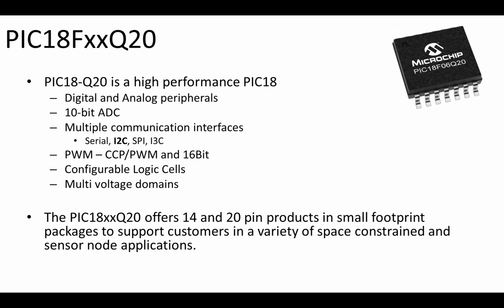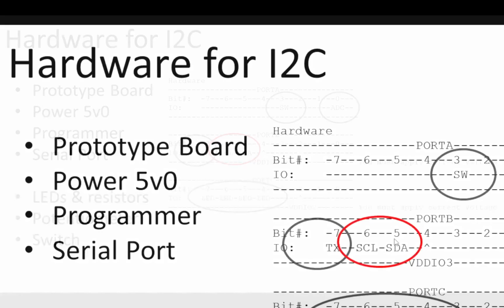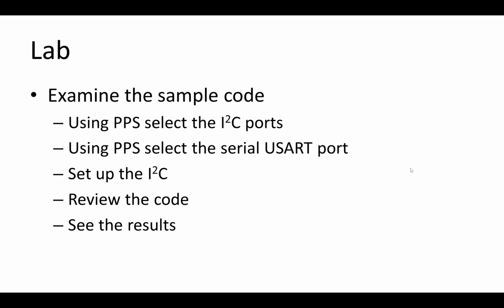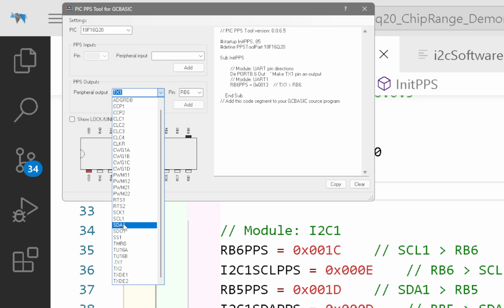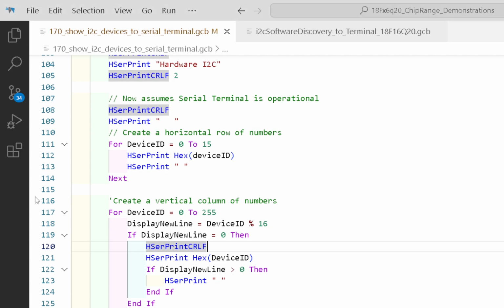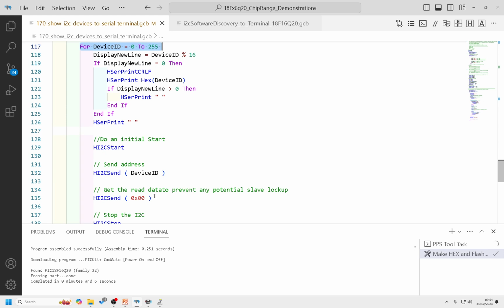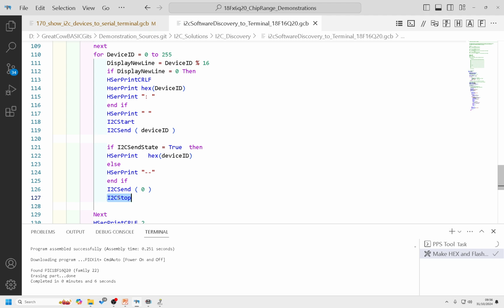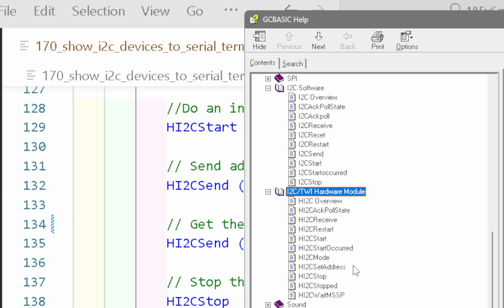PT11: PIC18xxQ20 chip Family - Using I2C Discovery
This video shows how to use the I2C MCU hardware and 12C software to discovery device(s) on the I2C bus.

This video shows:
- How to set up PPS for I2C
- How to set up the UASRT
- How to use the discovery program to show device addresses

tup.exe/download